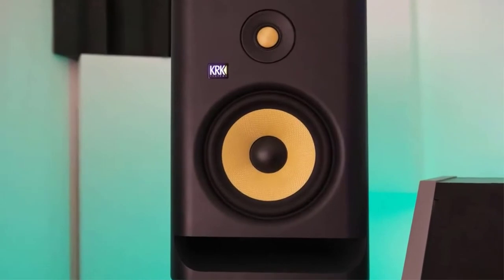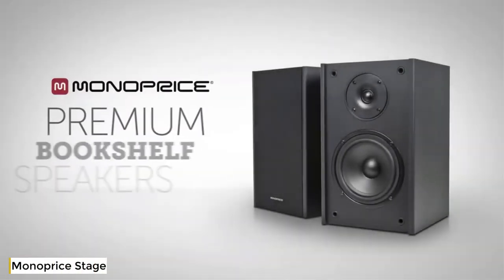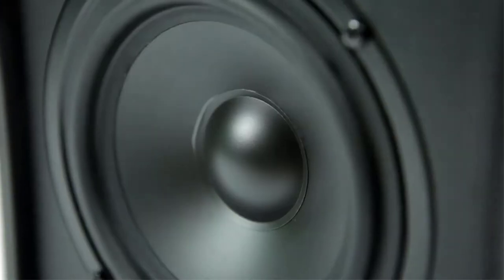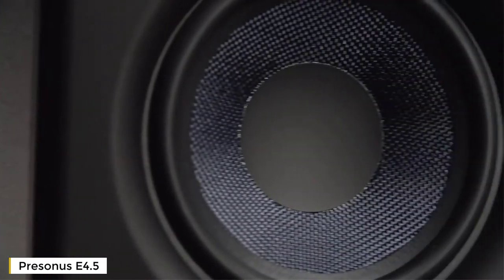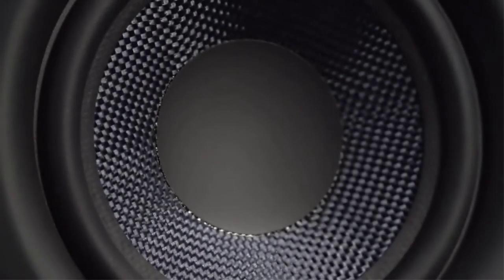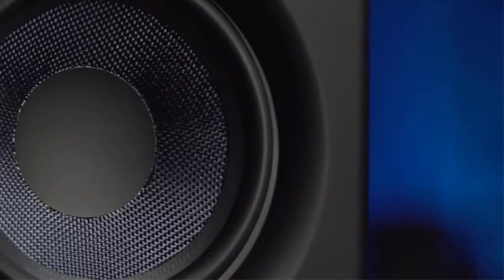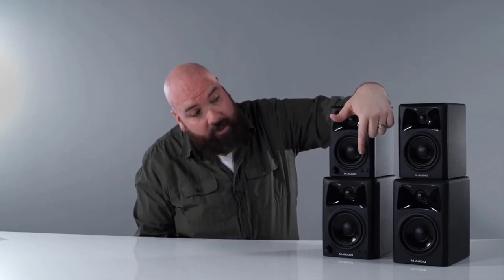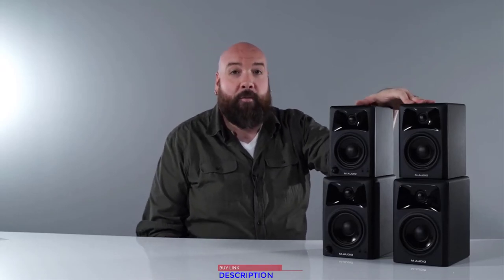Top 5 Best Budget Studio Monitors Of 2021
1. Monoprice Stage Right 5-inch Powered Studio Multimedia Monitor Speakers

2. Presonus E4.5-4.5" 2-Way Near Field Studio Monitor

3. M-Audio AV42 Compact Active Desktop Reference Monitor Speaker

4. JBL Professional MkII 2-Way Powered Studio Monitor

5. KRK RP5 Rokit G4 Studio Monitor